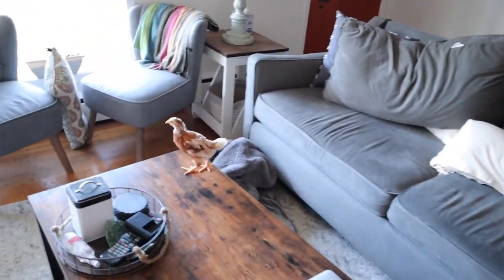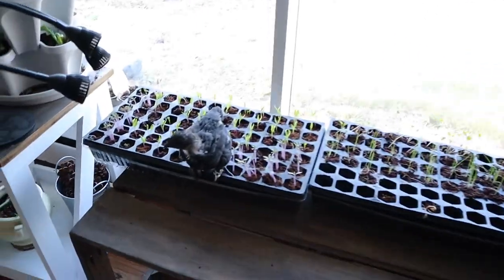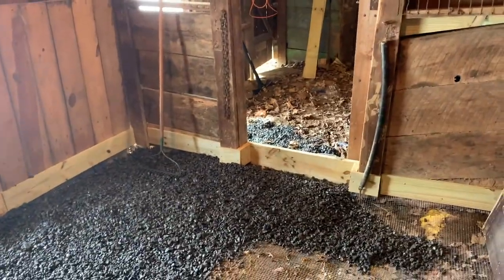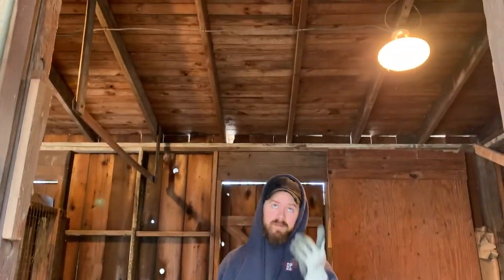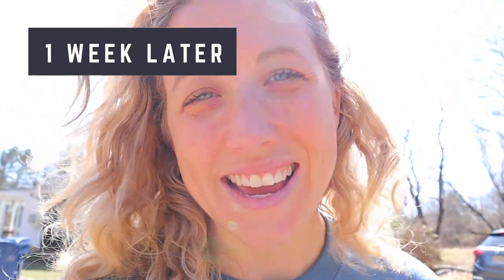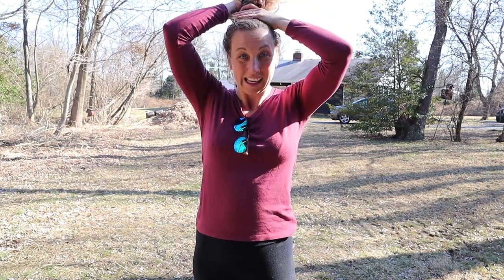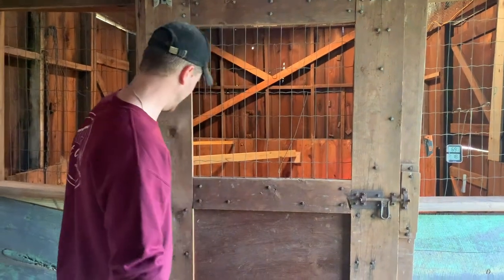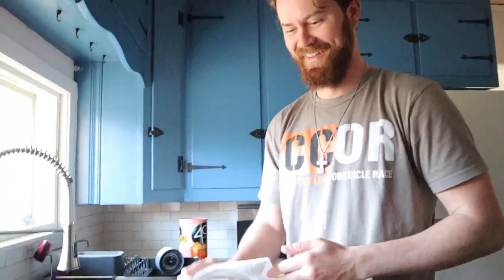Turning Our Barn Stall into a Chicken Coop | Easy Chicken Coop Build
Save money, turn your current barn into a chicken coop. That is what we did. Today we take you through our journey of turning our old barn into a chicken coop. We take you through this easy and great build for a chicken coop.